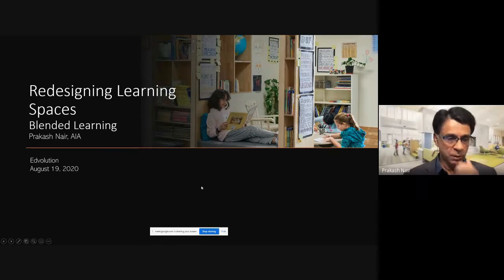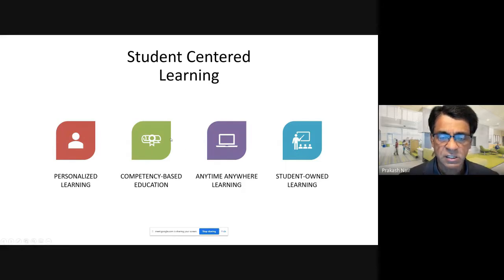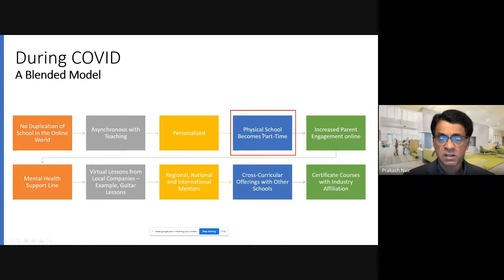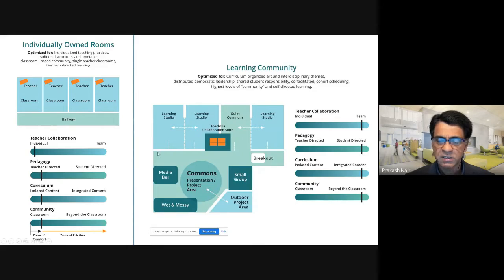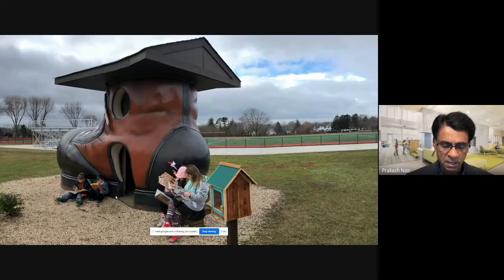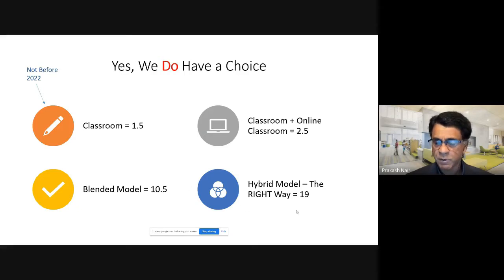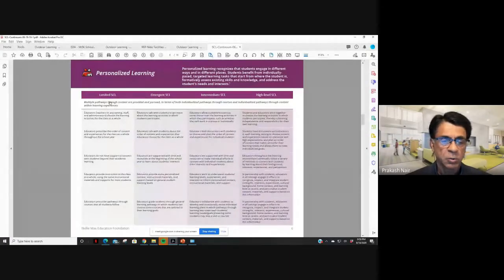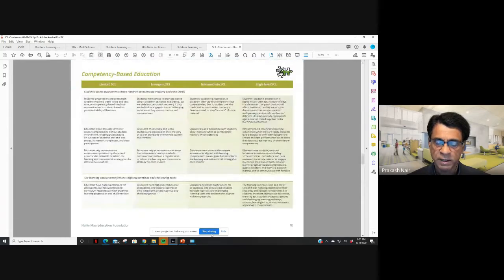Redesigning Learning Spaces: Blended Learning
Education Design International helps school communities create exemplar schools based on the latest education research. Prakash Nair, an expert in bringing multidisciplinary best practices to address education-related problems shared about redesigning learning spaces focusing on blended learning